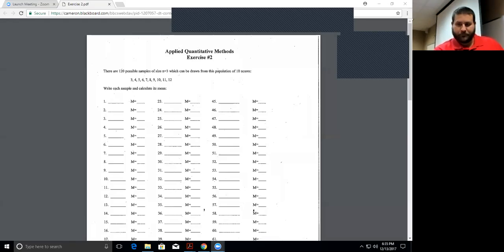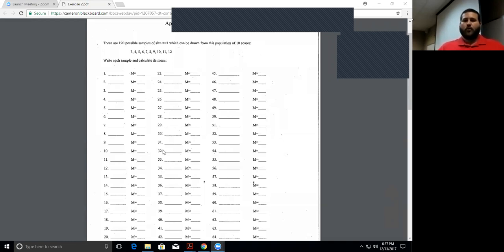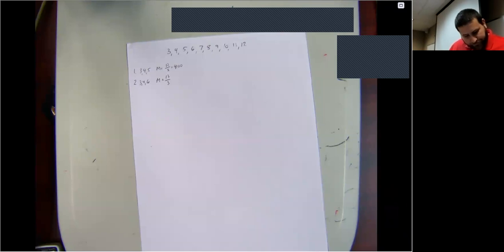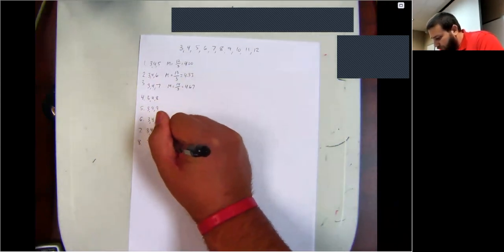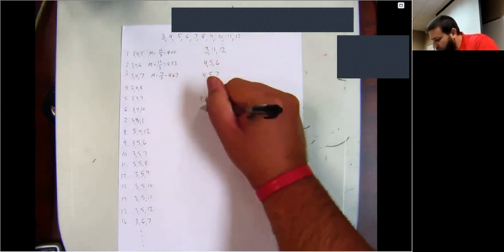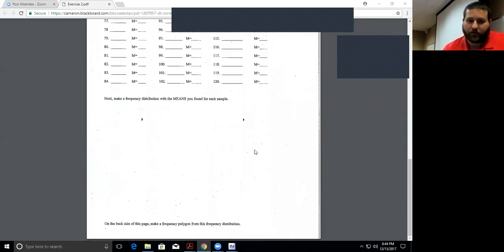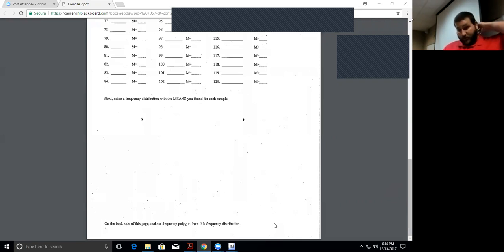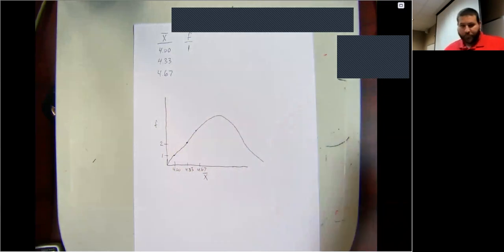Central Limit Assignment (Exercise #2)